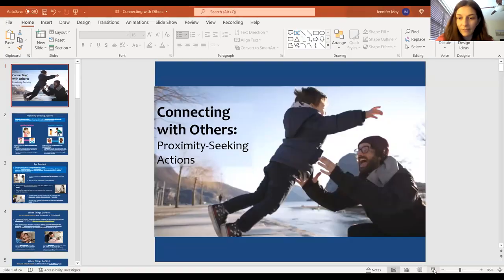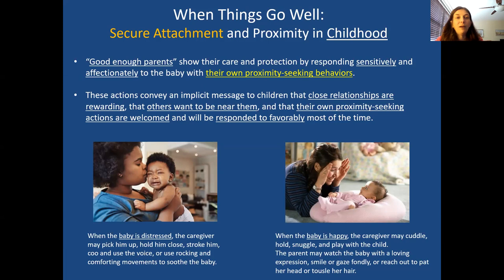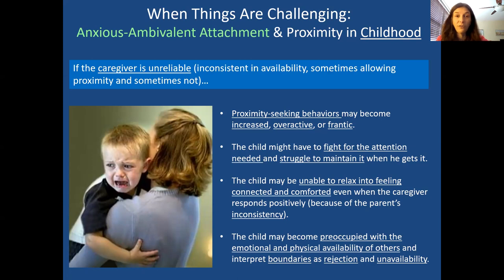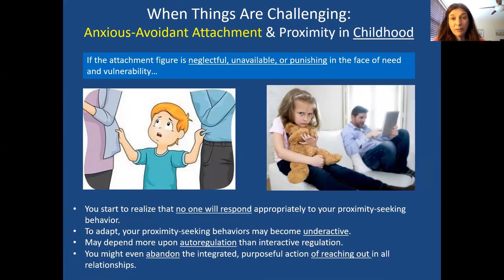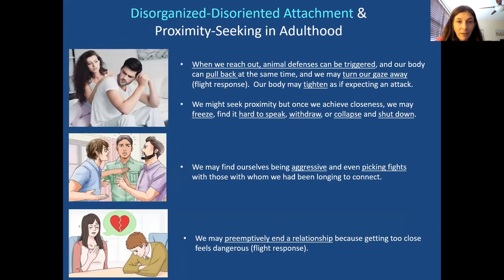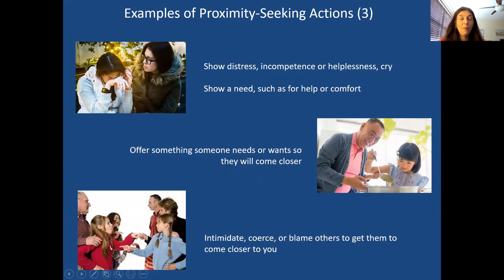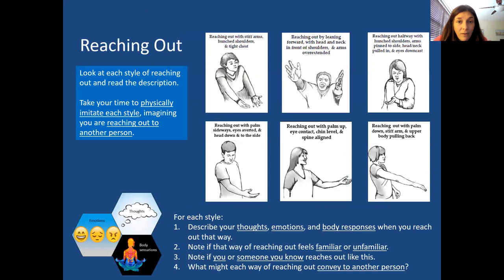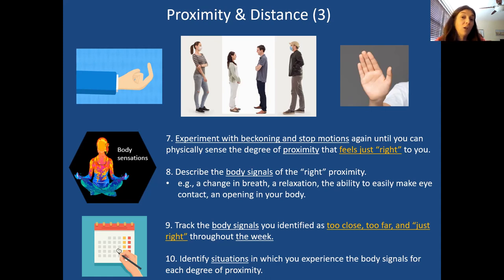33 - SP - Connecting With Others: Proximity-Seeking Actions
Throughout our life span, one of the important ways that we connect with people is by using our bodies (e.g., movement, gestures, eye contact, voice) to bring people closer to us and to bring ourselves closer to others.

Our comfort with proximity-seeking can vary widely depending on how responsive our caregivers were in childhood.  If we are lucky enough to have a secure attachment style, we might easily reach out for others, trust that others will be appropriately responsive, and be able to handle separations without conflict. If we have a less healthy attachment style (anxious-ambivalent, anxious-avoidant, disorganized-disoriented) we tend to have more difficulty around reaching out, connection, and separation.

But becoming more aware of proximity-seeking actions and making small changes can lead us to develop healthier ways of relating in our current lives.

In this video, Dr. May reviews these concepts and offers some different exercises.

*All videos to the sensorimotor psychotherapy (SP) series can be found in the "Sensorimotor Psychotherapy Skills and Exercises" playlist

**In addition to SP, this channel contains videos of ALL the Dialectical Behavior Therapy (DBT) skills, Radically Open DBT skills, Developmental Trauma Adaptive Survival Styles and much more!

Key Reference: Ogden, P. & Fisher, J. (2015) Sensorimotor Psychotherapy: Interventions for Trauma and Attachment. New York, London: W.W. Norton & Company.